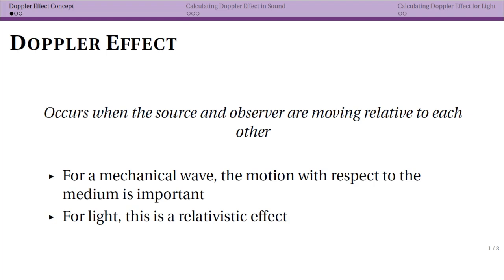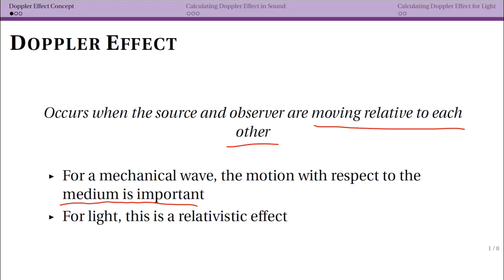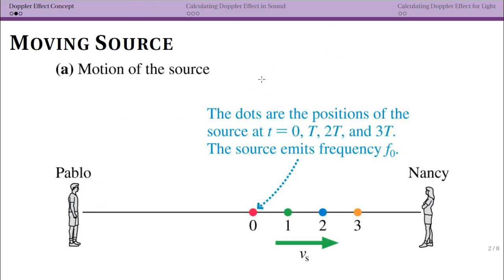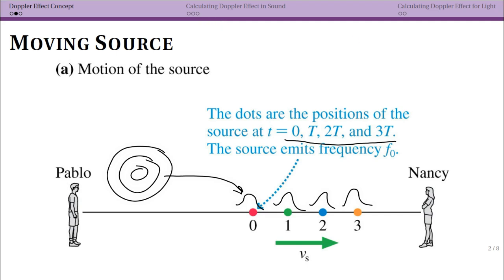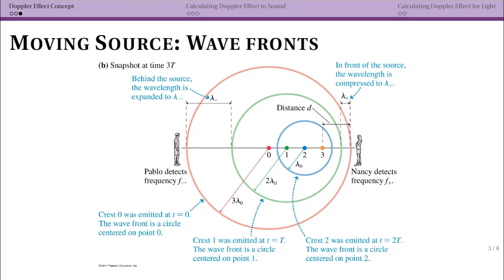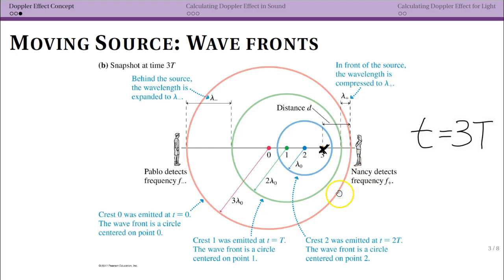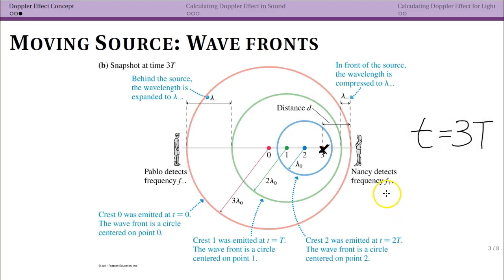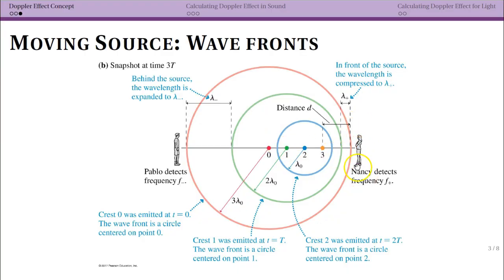Doppler Effect Concept (16.9)